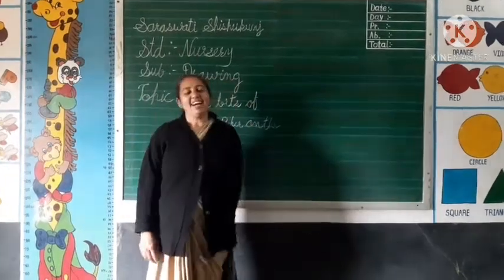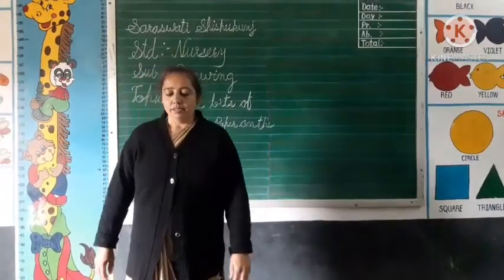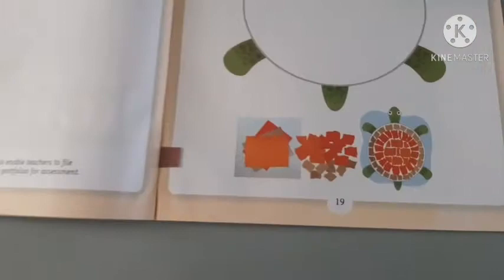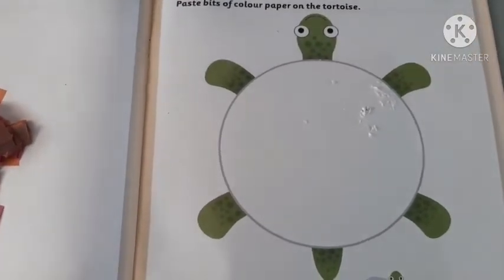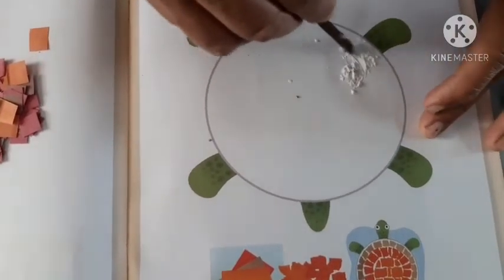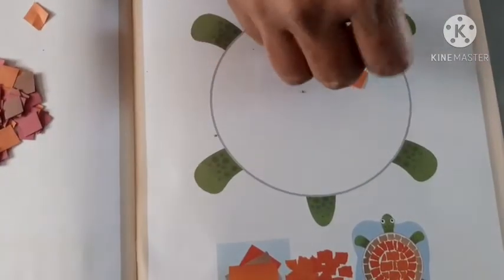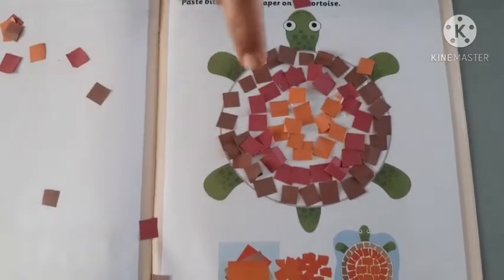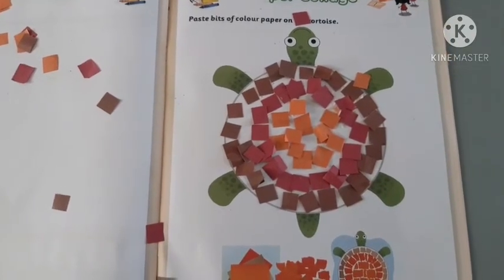Date- 18.12.2020 Std: Nursery Sub: Drawing